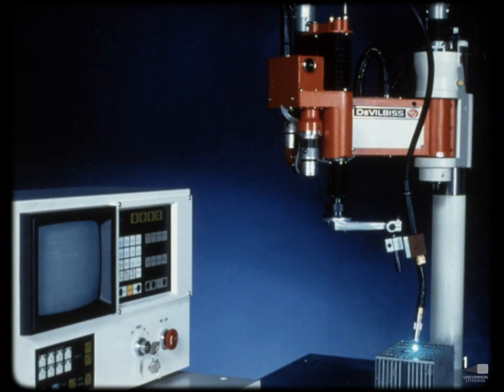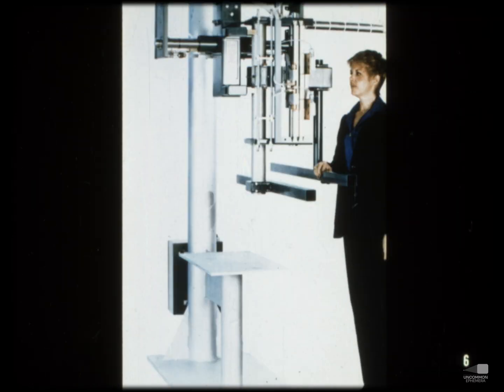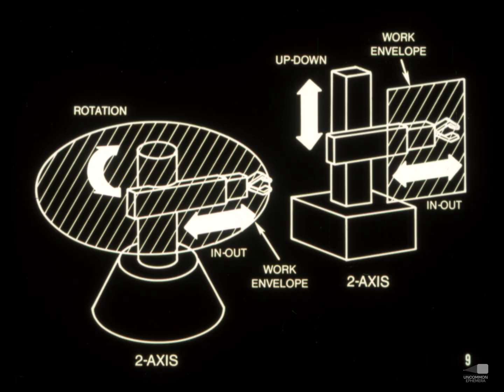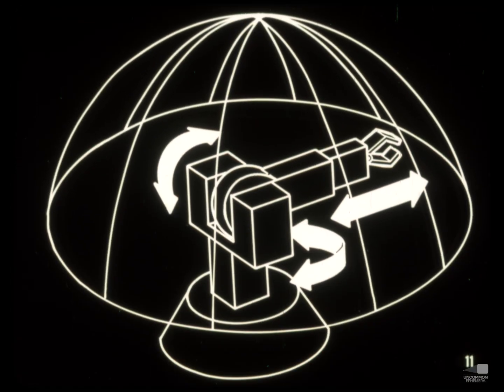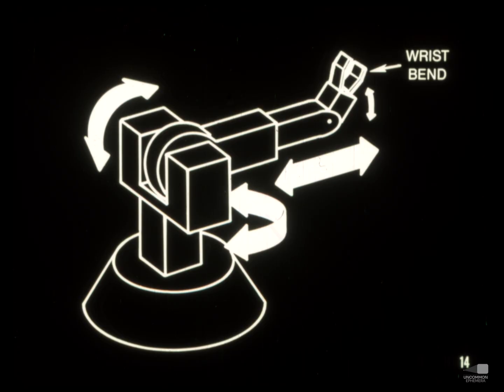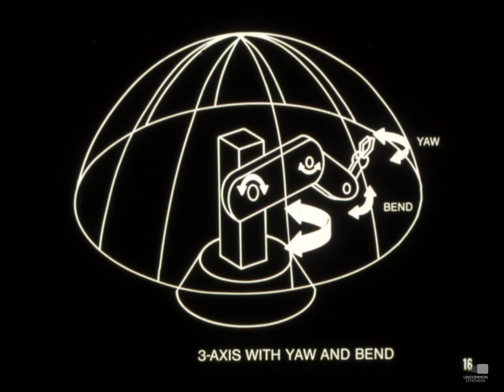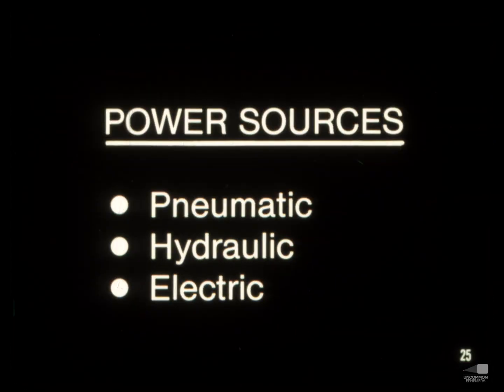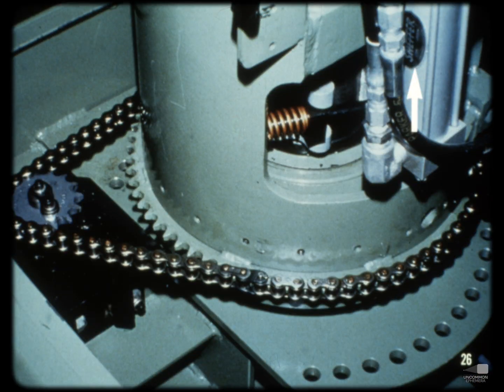"Robot Sub-Systems" 1985 robotics filmstrip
I am the only person in America actively preserving sound filmstrips, a still-image presentation format distributed on 35mm film that was used in the 20th century in education, business, and industry. Filmstrips are not the same as 16mm short films, and cannot be preserved in the same manner. Because filmstrips have been so forgotten, specialized tools do not exist and all restoration is being done by hand. This is time- and labor-intensive, and your help is needed for this work to continue.

The original, lossless scans and audio for this filmstrip, along with the original rendered video uploaded to YouTube, are available at The Internet Archive

Part of a 1985 series on robotics, this filmstrip dives into the separate sub-systems that make robots work, using diagrams and stock photos from robotics manufacturers.

This restored sound filmstrip is part of the Uncommon Ephemera collection at the Internet Archive